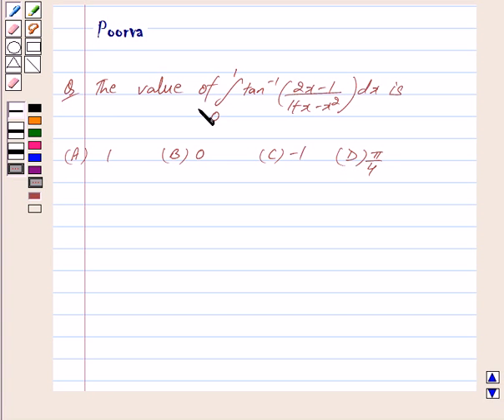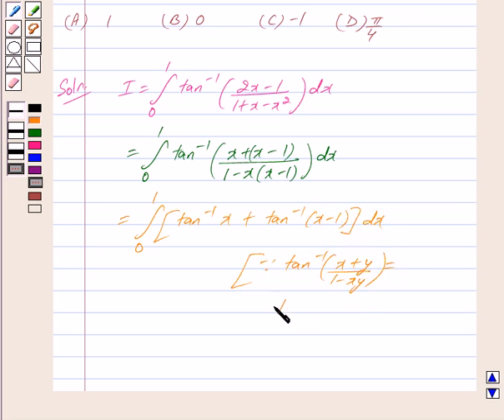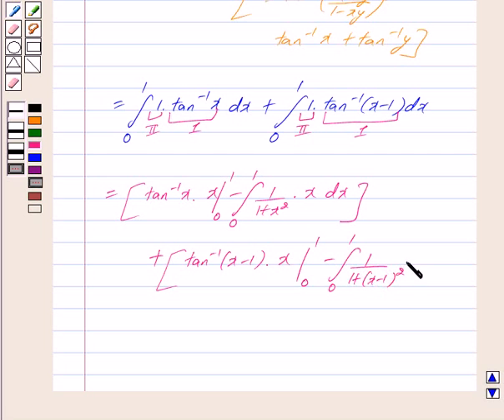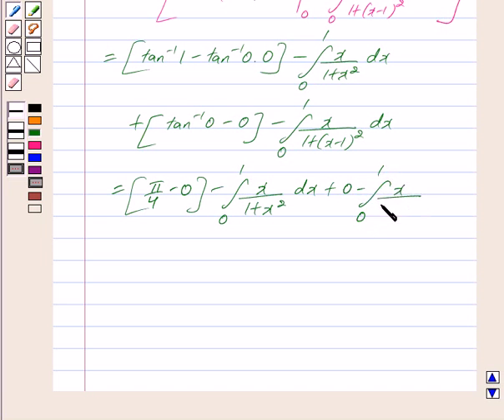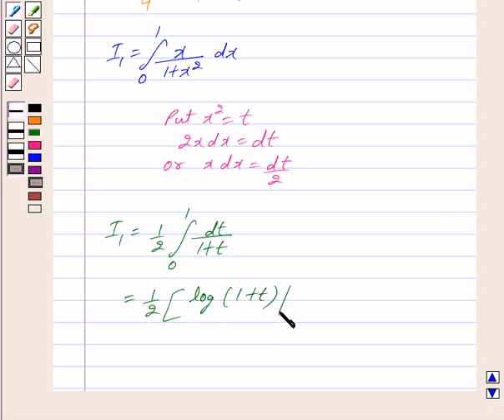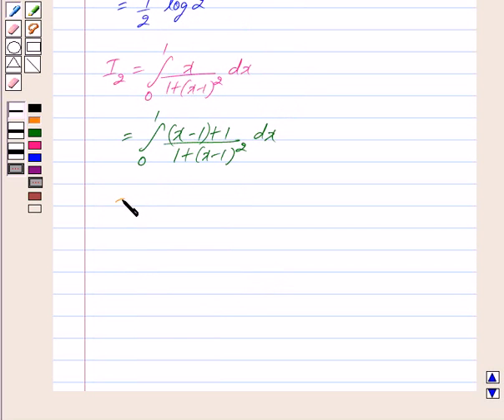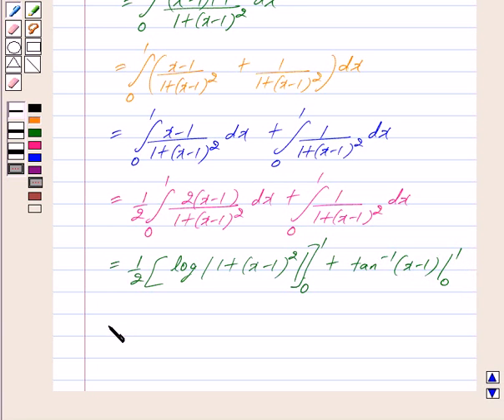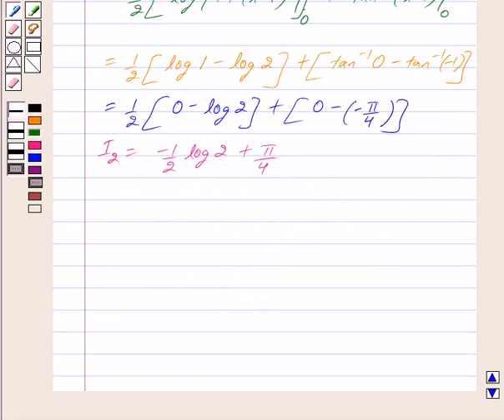Maths XII NCERT 2007 7 Misc 44